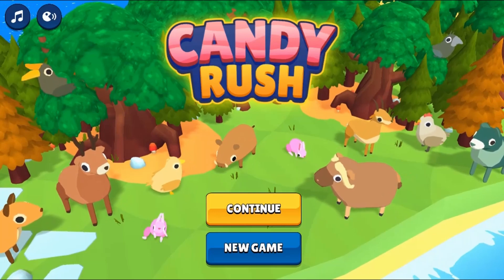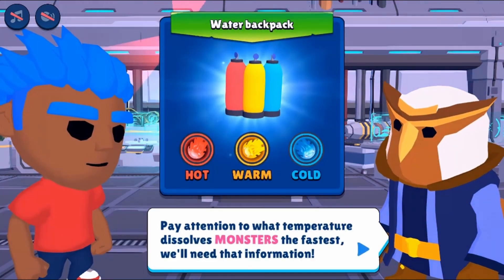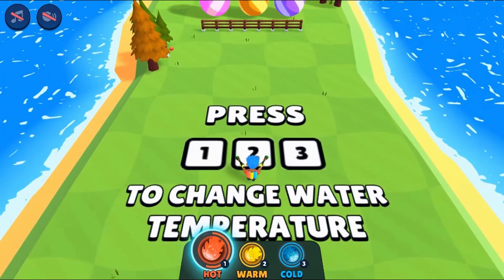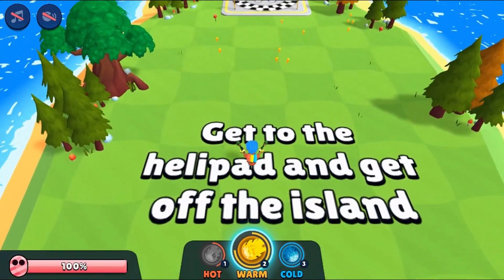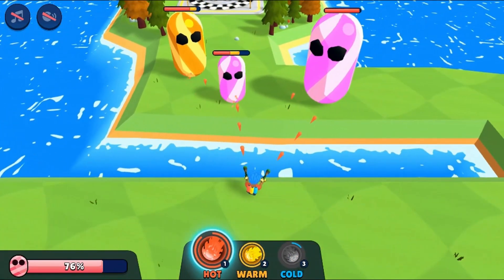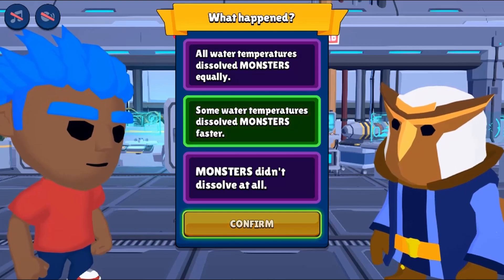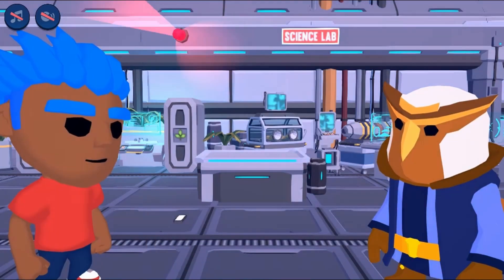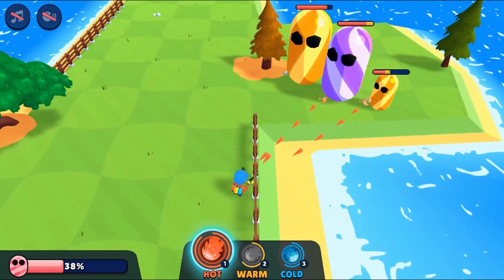Candy Rush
Discover the process of SCIENTIFIC METHOD by saving the islands from candy monsters!

Use this game with your class or find other games within the same standard, (ES-SM -- Scientific Method), at Legends of Learning.